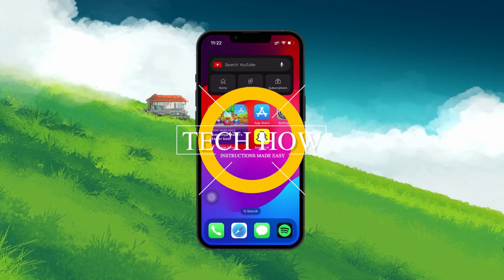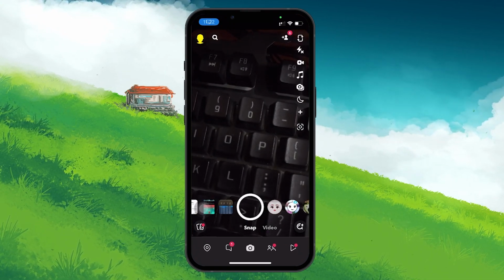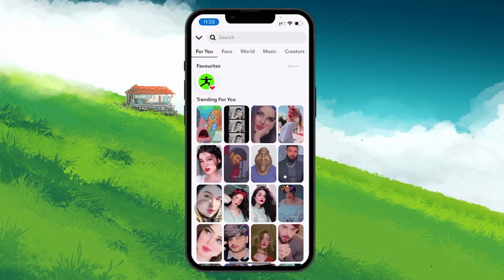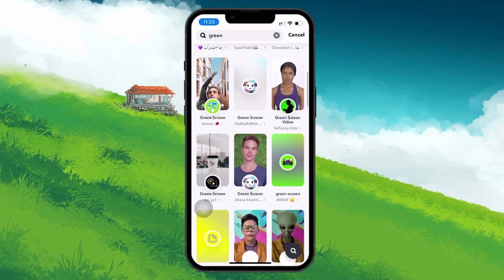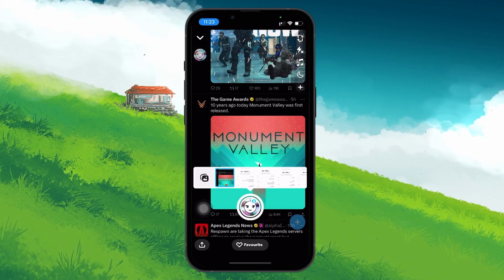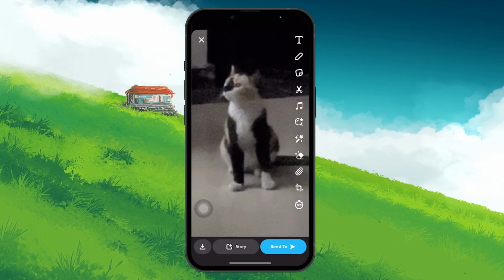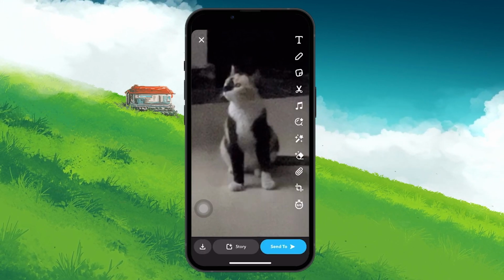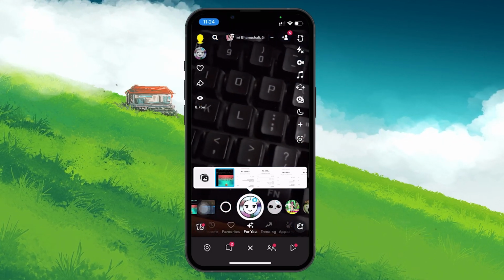How To Send Pictures As Snaps From Camera Roll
A short tutorial on sending pictures from your camera roll or gallery as Snaps.